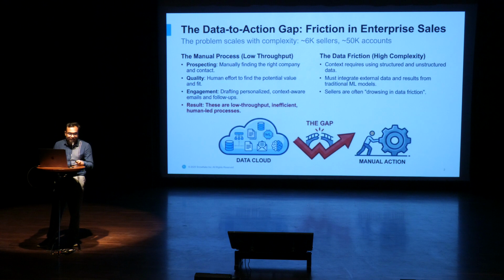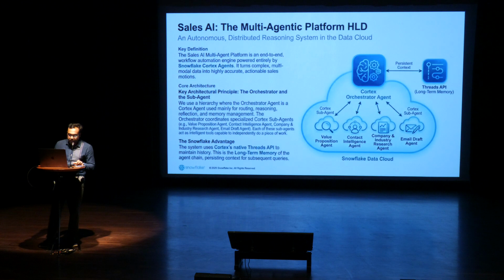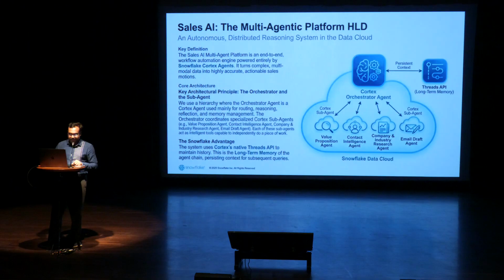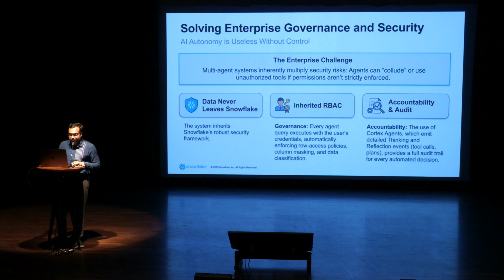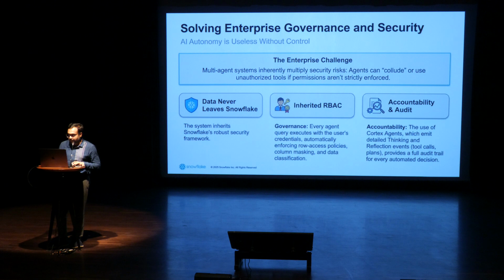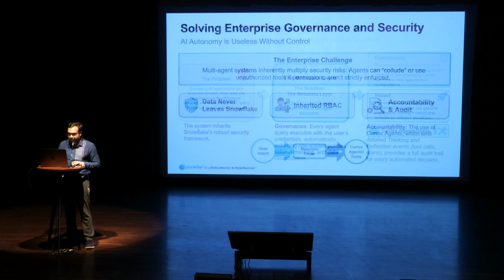Multi-Agent Apps and Workflows for Enterprises | Kumar Saket, Snowflake | Magicball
Kumar Saket, Sr. AI Engineer at Snowflake, at the Enterprise AI Summit, Bengaluru, 15 December 2025.

In this session, Kumar Saket shares insights on:
• Why enterprise workflows are still heavily manual despite having large amounts of structured and unstructured data
• How multi-agent systems can bridge the gap between data and execution in real-world business processes
• The role of an orchestrator agent in routing, reasoning, memory management, and workflow execution
• How specialized sub-agents handle domain-specific tasks like prospecting, brief generation, and engagement workflows
• The importance of memory systems, including long-term, short-term, and session-based context management
• How enterprise constraints like security, governance, and auditability shape agent system design
• Real challenges in production, including emergent agent behavior, cost optimization, and scaling workflows

The core idea:
Multi-agent systems are not just about intelligence, they are about orchestrating data, workflows, and constraints in enterprise environments

This talk breaks down how to design, deploy, and scale multi-agent applications that integrate deeply with enterprise data systems while maintaining reliability and governance.

About Magicball

Magicball is a developer-first AI community focused on showcasing real products and real engineering work.

The Enterprise AI Summit brings together founders and engineers working on production-grade AI systems across infrastructure, tooling, and enterprise applications.

If you're building something interesting, join Magicball and be part of the community.